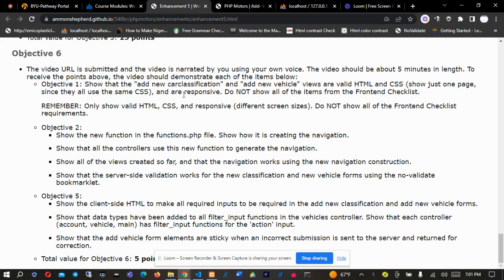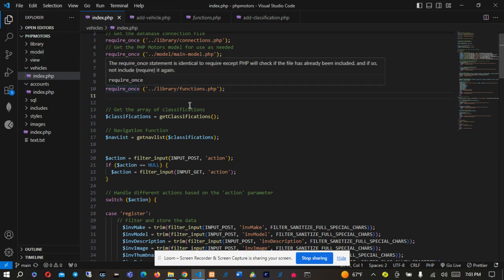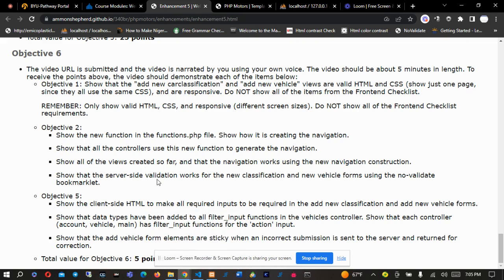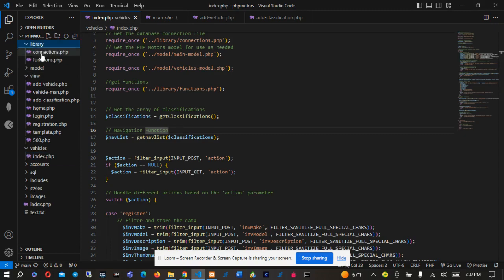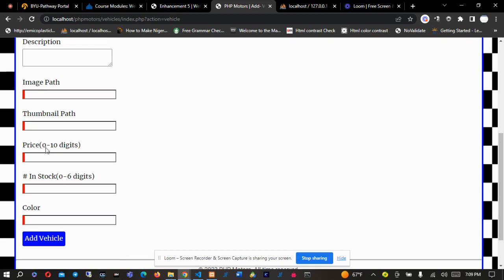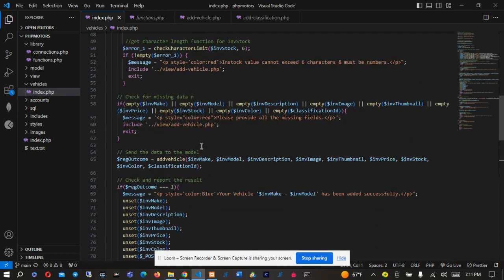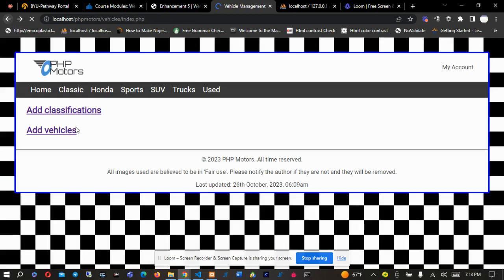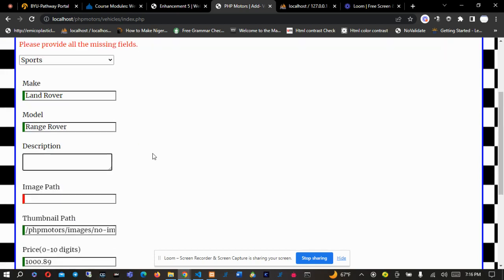Enhancement 5 - PHP MVC and Validations